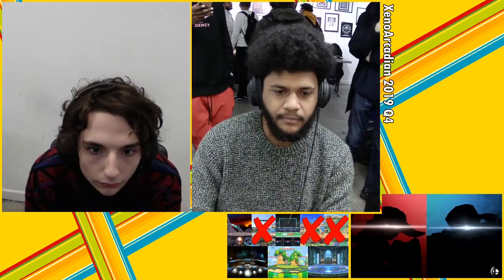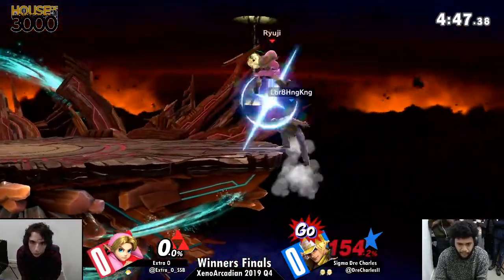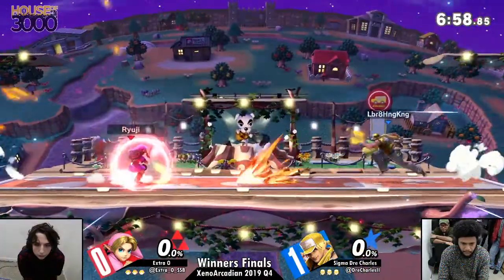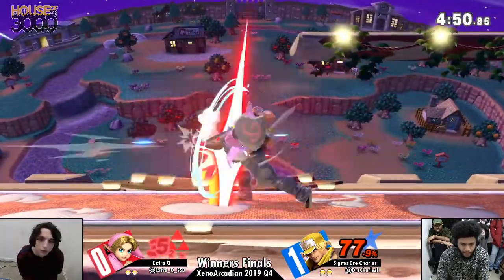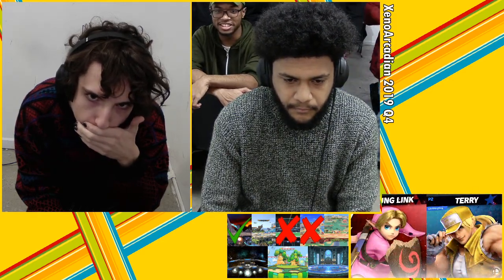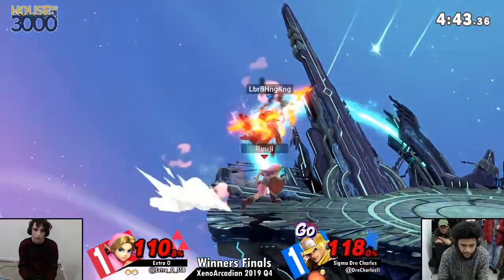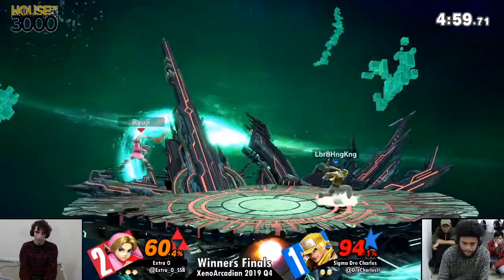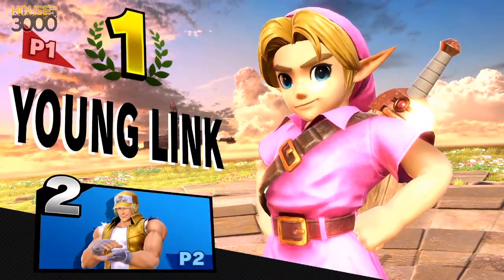[Smash Ultimate] XenoArcadian 2019 Q4 (W.Finals) - Extra O vs Sigma Dre Charles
Extra O(Young Link Pink) vs Sigma Dre Charles(Terry Yellow)

 - XenoArcadian 2019 Q4
 - Dec 21st, 2019
 - 21 Ludlow, New York, NY 10002, USA

Commentators:
 - 3D Daramgar (@DaramgarSmash)

Venue Fee: $8
Singles:   $7
Doubles:   $5

Venue Address -
21 Ludlow